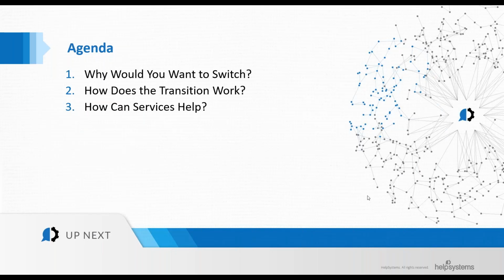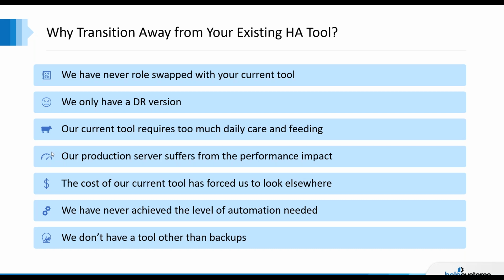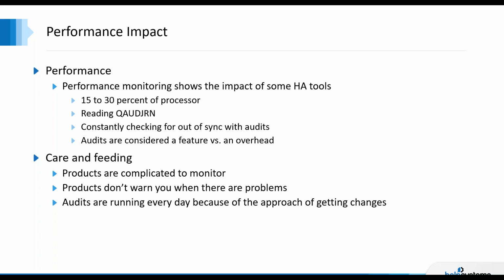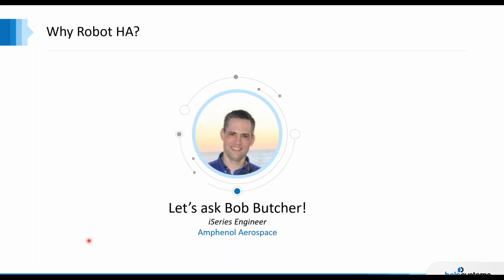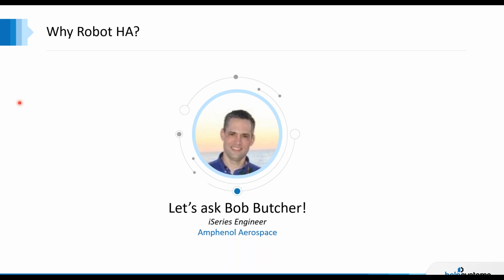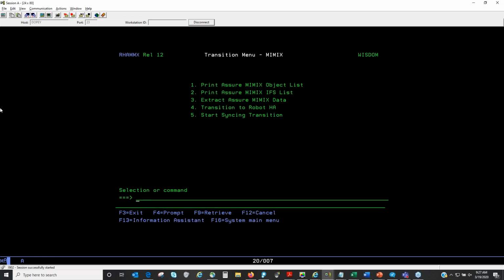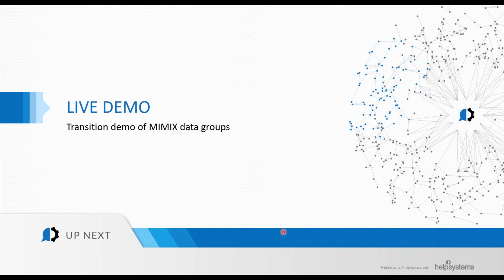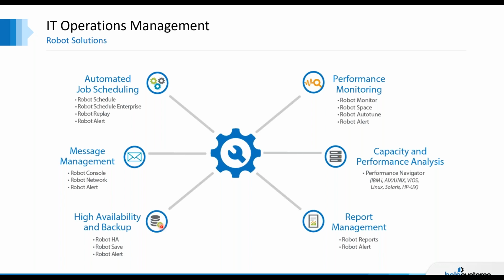HA Alternatives: MIMIX Is Not Your Only Option on IBM i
Not sure if now is the right time to reevaluate your replication? Here’s a quick gut check: Is your system performance suffering from the impact of your current solution? Are you afraid to look at your annual maintenance or latest hardware upgrade charge? Are you afraid to test recoverability using your current solution? If you said YES to any of these, this webinar is for you.

In this recorded webinar, our experts introduce you to the new HA transition technology available with our Robot HA software. It takes a smart, step-by-step approach to moving your replication rules, instead of carelessly converting them in bulk. You’ll learn how to:

 - Transition your rules from MIMIX (if you’re happy with them)
 - Simplify your day-to-day activities around high availability
 - Gain back time in your work week
 - Make your CEO happy about reducing IT costs

Don’t stick with a legacy high availability solution that makes you uncomfortable when transitioning to something better can be simple, safe, and cost-effective.